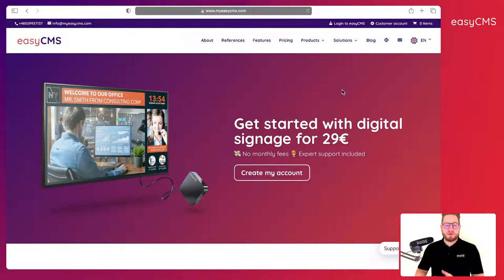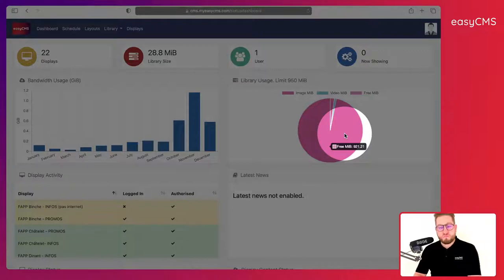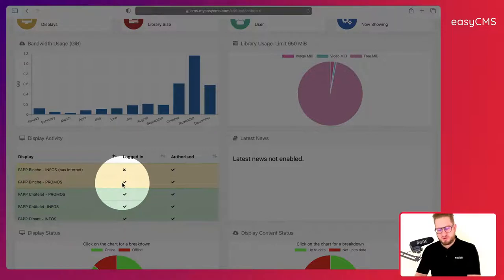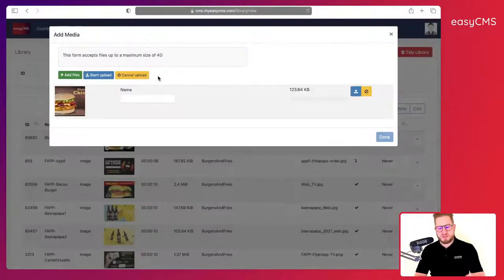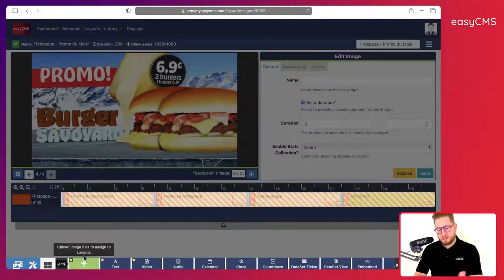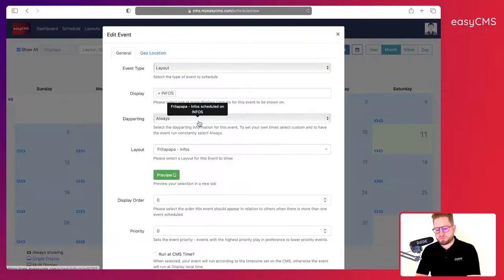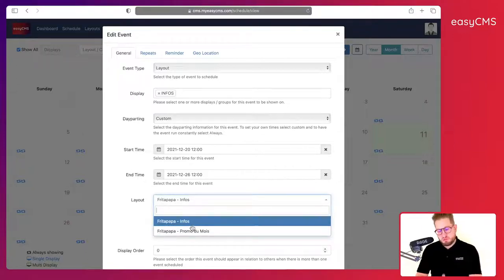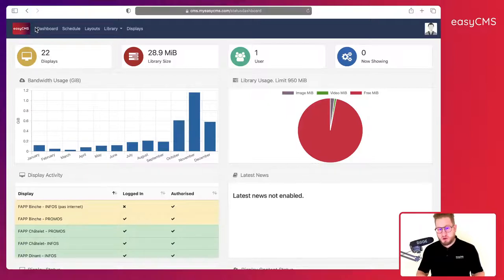Introduction to easyCMS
Let's get started with easyCMS with this short introduction. Check the other videos to learn how to create a layout, schedule a layotu and create a multi region layout.

easyCMS Digital Signage “Made easy”. easyCMS is a free Digital Signage CMS (Content Management Software) that helps you to manage content for any type of screens. Our low cost smart signage solution is Plug&Play and perfect for indoor and outdoor digital signs.

• Easy & Free Digital Signage CMS
• No monthly recurring fees
• User friendly solution
• Remote control of screens
• Control 1 or 1000 displays